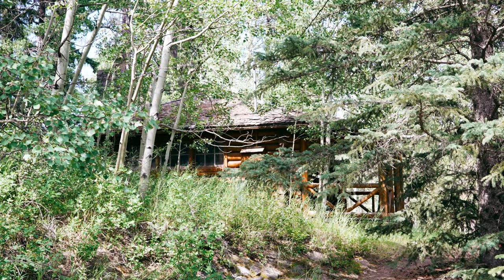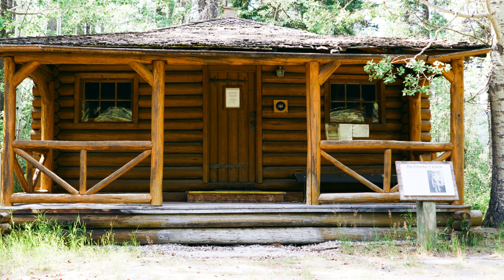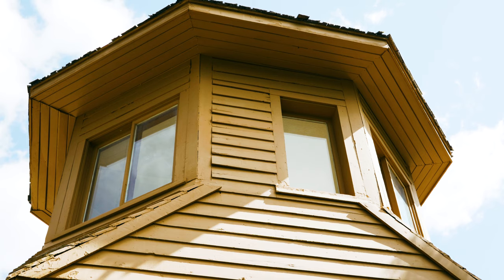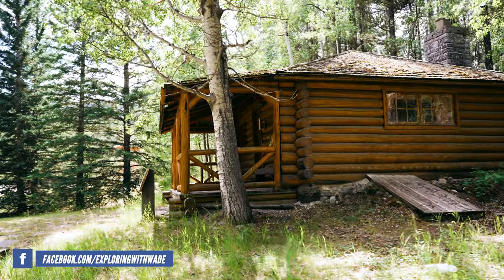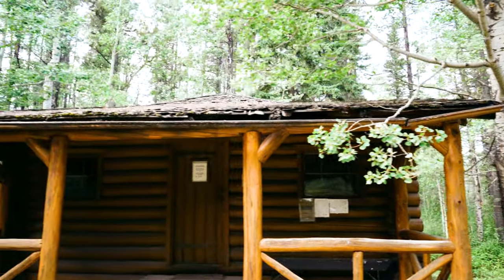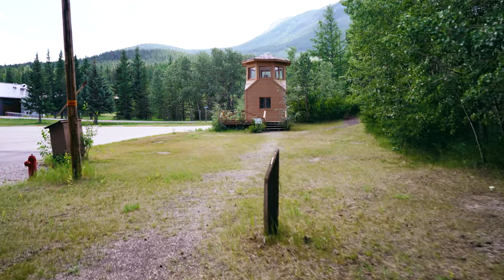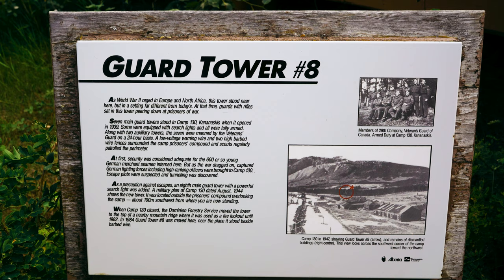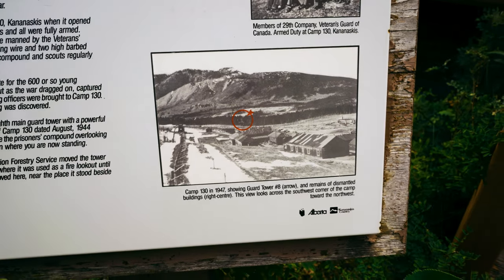Prisoners of War Interned in Kananaskis Country Canada During WWII?【4K】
Today we visit the historic site of The Colonel's Cabin and World War II Internment and POW Camp #130 in Kananaskis Country, Alberta, Canada.

Not much remains except the Colonel's Cabin, Guard Tower #8 and some remnants of foundations left from the camp on the history loop trail.

The Colonel's Cabin is one of the few remaining buildings in Alberta associated with the internment of Second World War prisoners of war.

It was built in 1936 as part of the National Forestry Program. The program was designed to provide work for unemployed single men during the Great Depression.

The Kananaskis Forest Experimental Station was founded as part of this program.

Once the site was converted into an internment camp the cabin served as the camp Commandant's quarters.

In 1939, the site was reclaimed by the Department of Defence and turned into the Kananaskis Internment Camp #130 and was later expanded and fortified as a POW camp.

The camp detained combat officer personnel from late 1942 until 1946, when the camp closed.

There were 26,000 prisoners of war interned in all of Alberta during the Second World War.

►Chapters:
00:00 Intro
01:40 The Colonel's Cabin
03:45 Guard Tower #8
06:15 Exploring the History Loop
10:38 Outro

If you leave your name I will personally mention you in an upcoming video.

► My Gear:
Sony Alpha A7 III Camera
Sony FE 28mm f/2 Lens
Sony FE 24-105mm f/4 Lens
Gobe ND Filters
Geekoto AT24Pro Dreamer Tripod
Lowepro Flipside 400 AW II Backpack